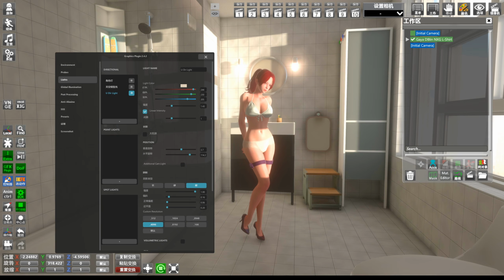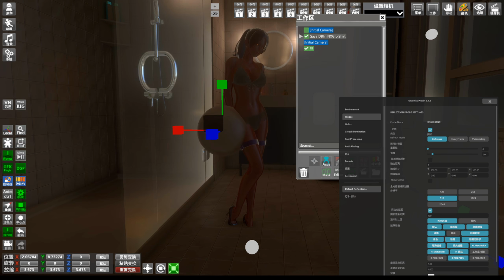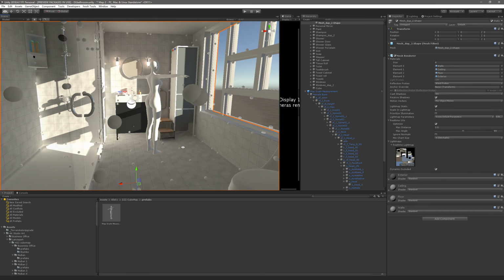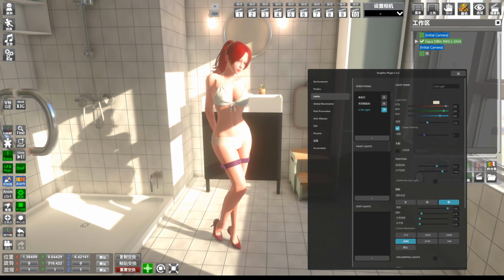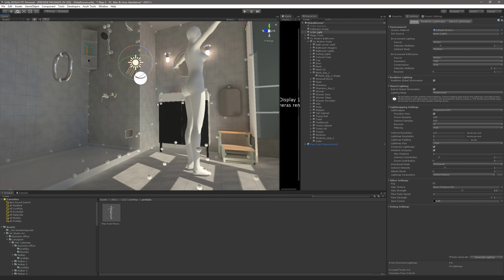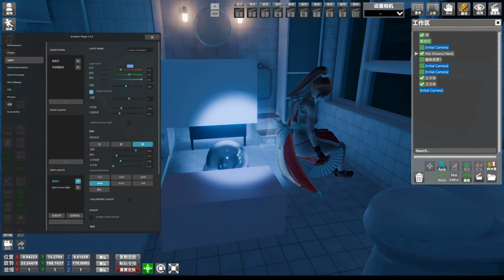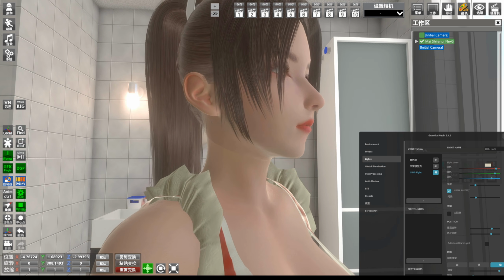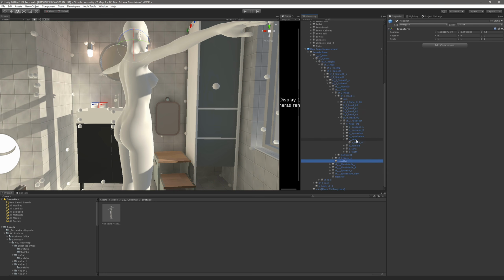HS2 Lightning A BathRoom --- Realtime Light Baking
This is a tutorial , of lightning explanation , of how to light up a HS2 studio mod bathroom map embeded with lightprobes ,  in realtime light .

Original Map ,  Artist:  Digitallab3D --DAZ shop .

HS2 is a game in 2020, but lots of members still so active wordwide. I learm a lot at Discord Illusion Soft HS2 channel.   After studied a lot about lightning ,  made this video help more guys who have interest in lightning or map mod making. Unity6  still use Light Probe, of course with more advanced automatic functions.

1    Light system contributiors--  realtime light, environment, reflection probe,
2    Light probe , indirect, direct light.
3    im finding a guy can code a .dll plugin for HS2 to make this anchor override function,  to fix  neck seam  for baked HS2 map.